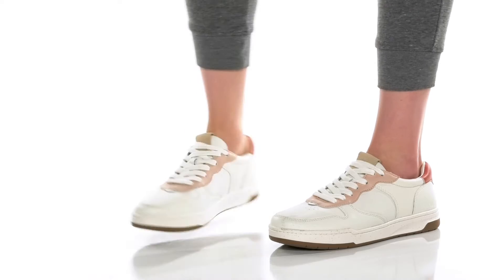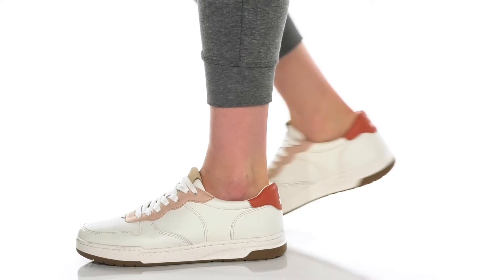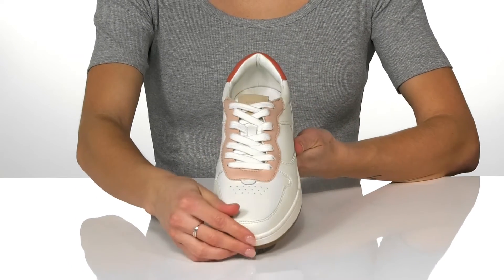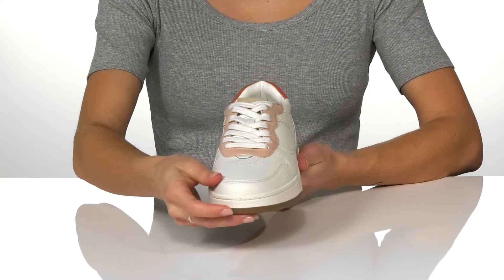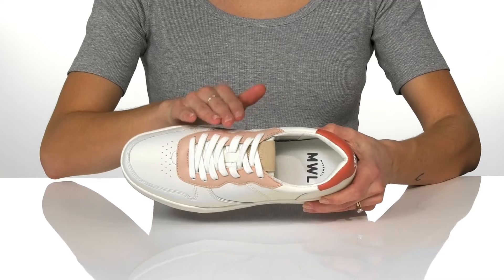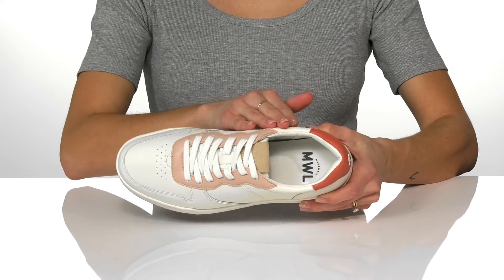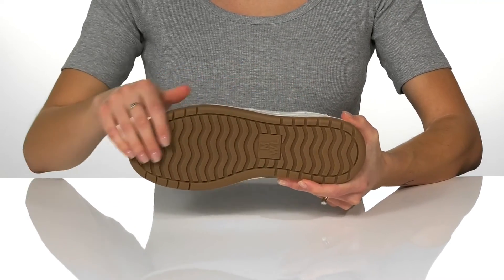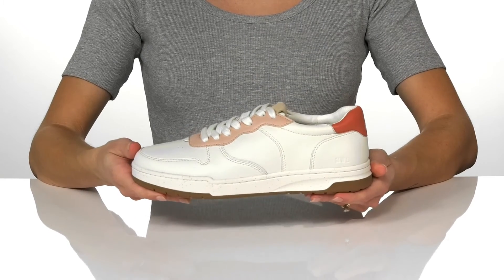Madewell Court Sneakers in Sweet Dahlia SKU: 9678041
Enjoy walking around town in these comfortable and catchy Madewell&reg; Court Sneakers.
Features ultrasupportive MWL Cloudlift insoles.
Leather upper.
Textile insole.
Textile lining.
Lace-up closure.
Synthetic outsole.
Imported.